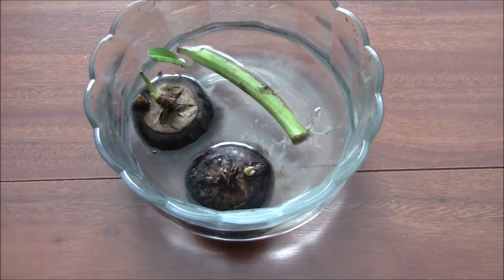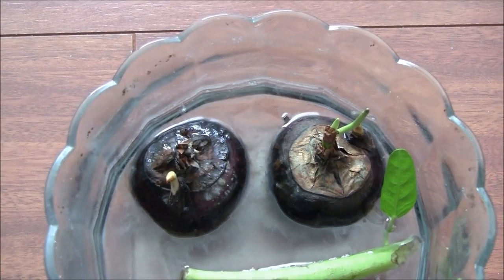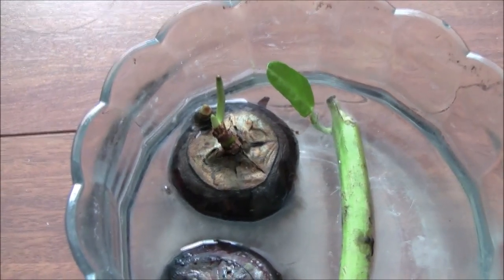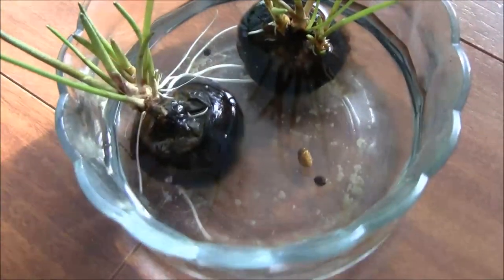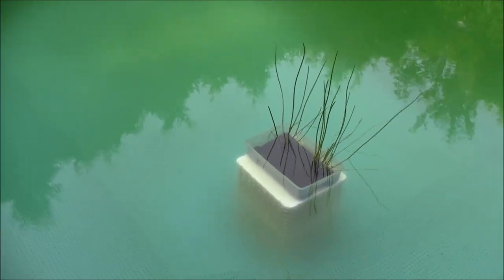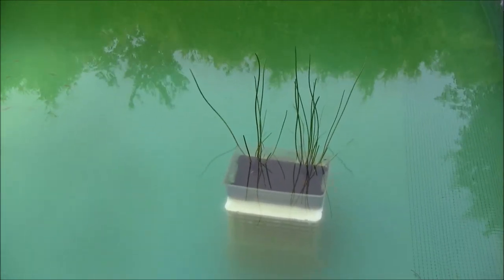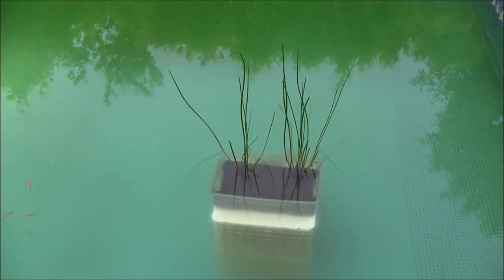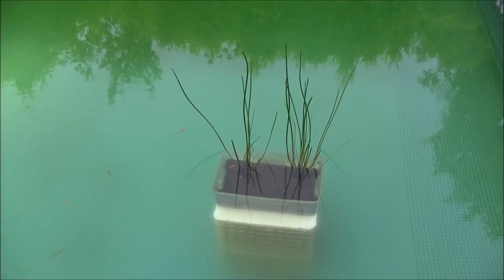Grow/Plant Chinese Water Chestnut (Eleocharis dulcis) in pond/swimming pool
You can grow Chinese water chestnuts easily by buying the rounded corms from an Asian supermarket/grocery store. Just put the corms in the water and it will start to sprout. I planted the sprout in soil under water and it's now happily growing in my swimming pool. It will grow a lot of edible new water chestnuts in the fall.